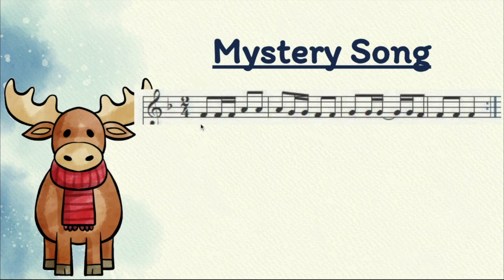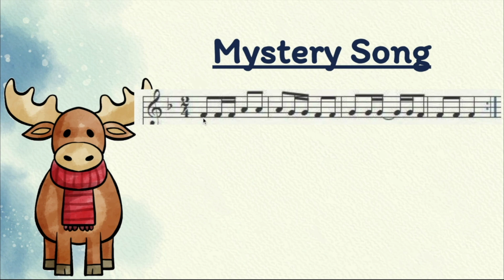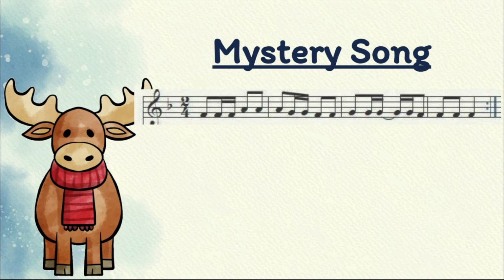4th Grade Weeks 17 & 18 Lesson 1